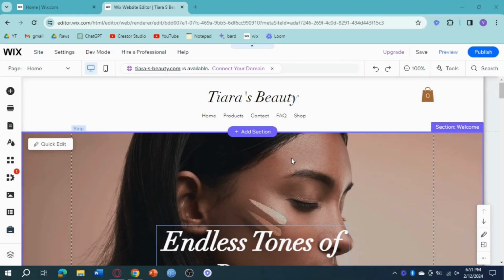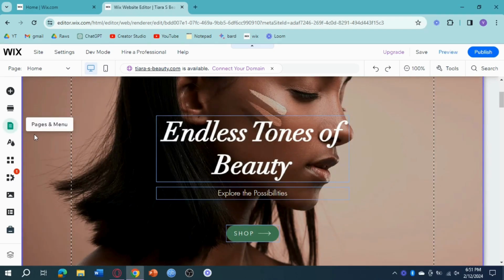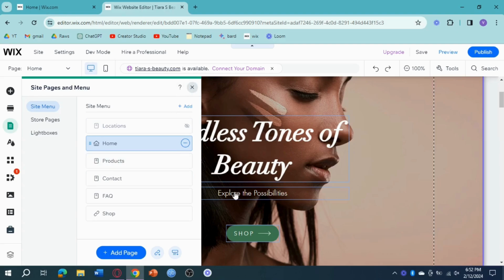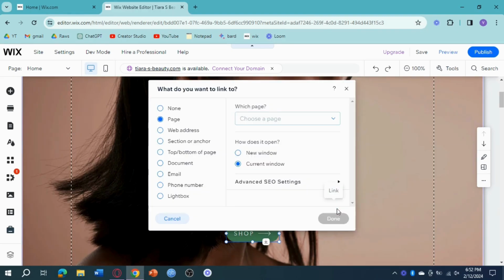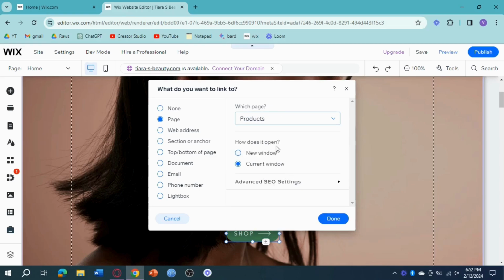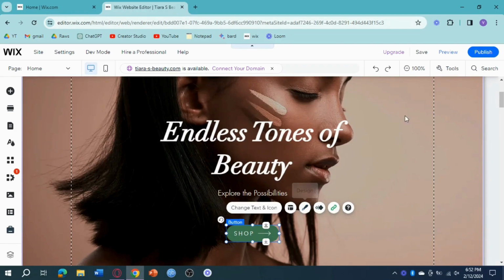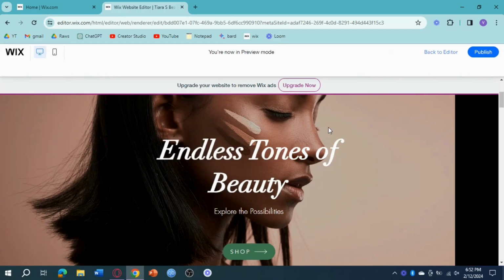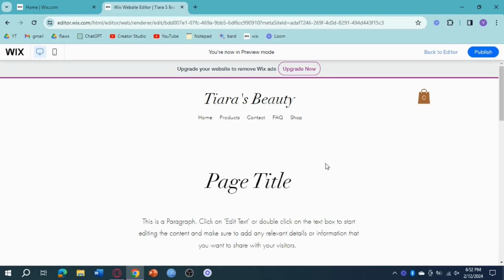How to Link to Another Page in Wix | Wix Tutorial (2027)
Looking to learn how to link to another page in Wix? This tutorial is ideal for beginners who want to improve their website navigation and user experience. I'll guide you through the simple steps to create internal links within your Wix website, making it easy for visitors to navigate between pages.

In this tutorial, you'll learn:
The importance of internal linking for website navigation and SEO.
Step-by-step instructions to create a link to another page in Wix, whether it's through text, buttons, or images.
Tips for organizing your links to enhance the flow and usability of your website.

Improve your website's navigation—follow these steps to link to another page in Wix and provide a seamless browsing experience for your visitors!

Chapters:
00:00:00 Introduction
00:00:10 Link and Navigate Between Pages
00:00:29 Link Elements in Design
00:00:42 Product Page Settings
00:01:09 Edit a Preview